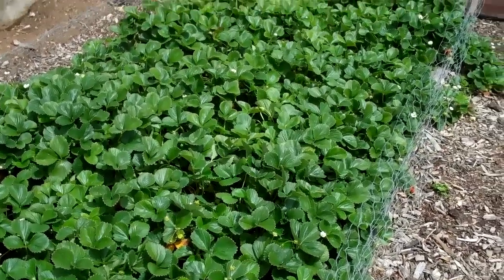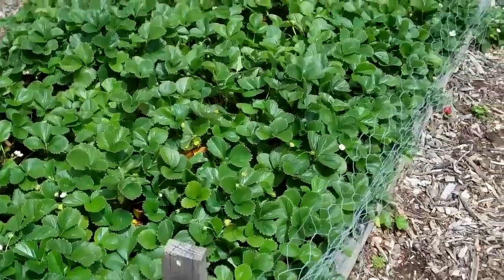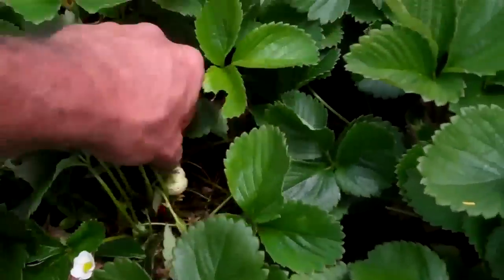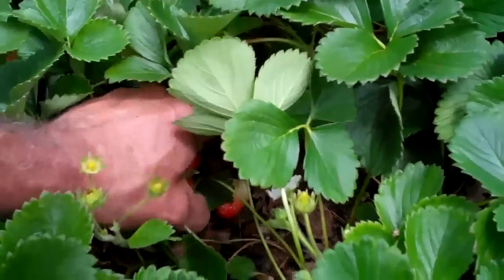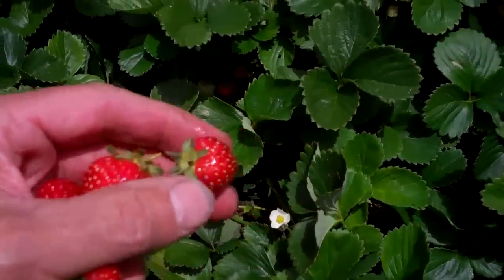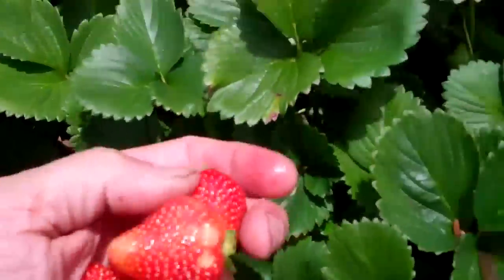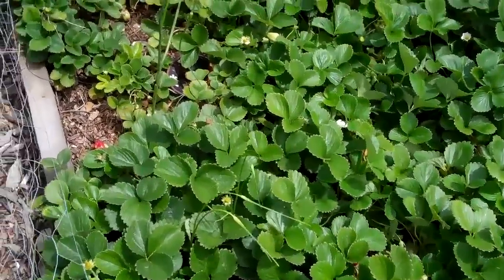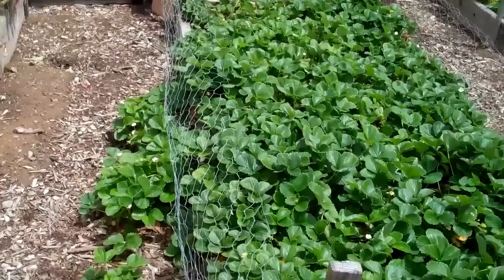Pests in your Strawberries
Organic gardening and strawberries